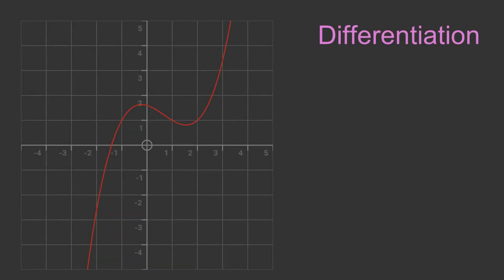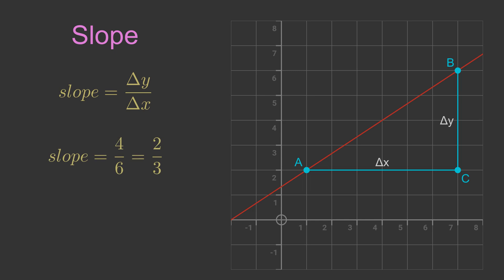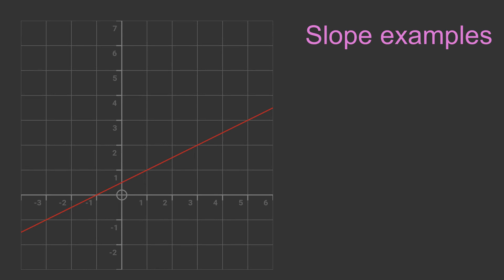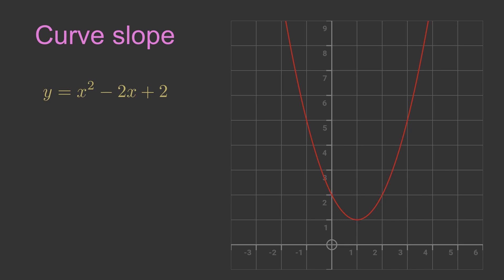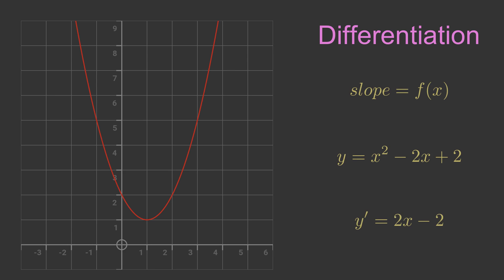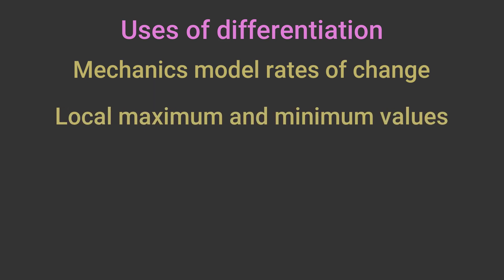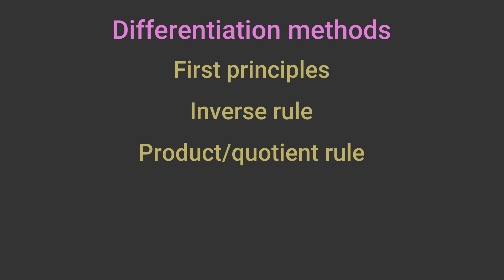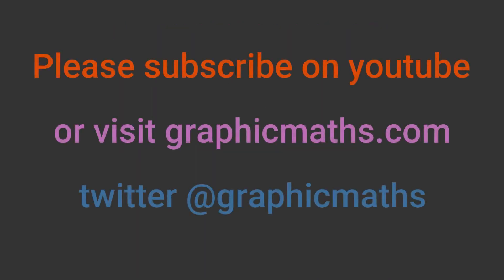2.1 Differentiation - slope of curve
Differentiation - slope of a curve.

This video is an introduction to differentiation. It looks at slopes of straight lines and how they relate tangents of curves.

It also discusses methods of performing differentiation, from first principles or by using product, quotient and chain rules.

Suitable for UK A Level, IB Diploma Programme, US grades 11+. Typically taught to students aged 16 and above.

Links:
text versions of these videos.